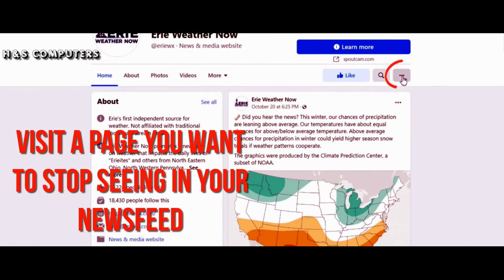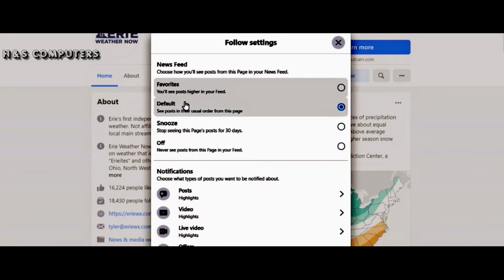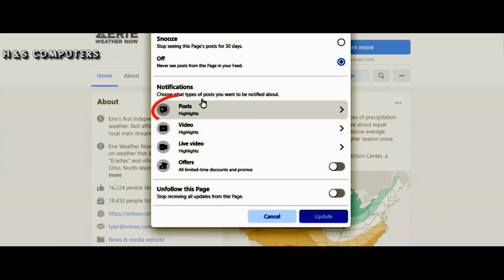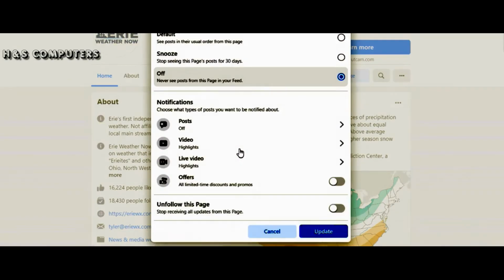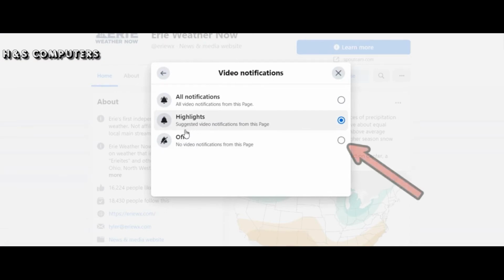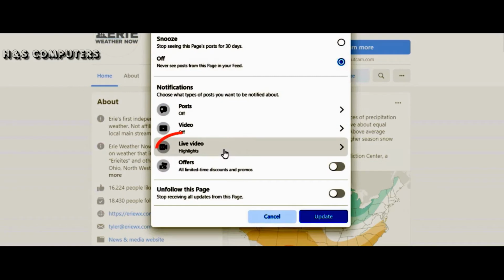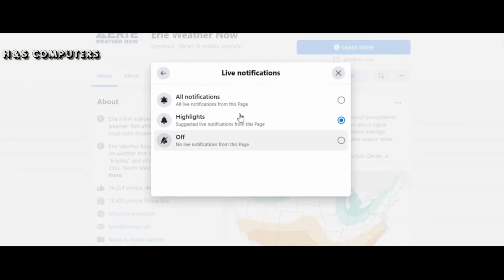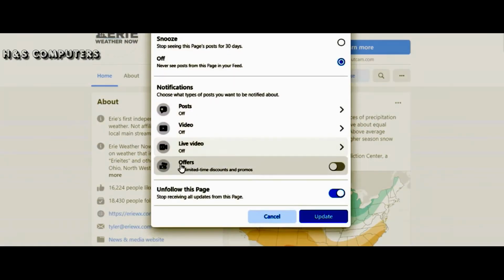How to Stop Seeing Posts 👀 from Pages You've 'Liked' in Facebook!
🤔Already "UN-Follow" a page but still see their posts in your Facebook newsfeed?  ✔️Try this!

👉 Let us know in 'Comments' any other topics you would like to see in our videos!